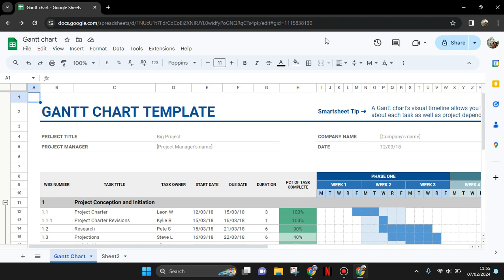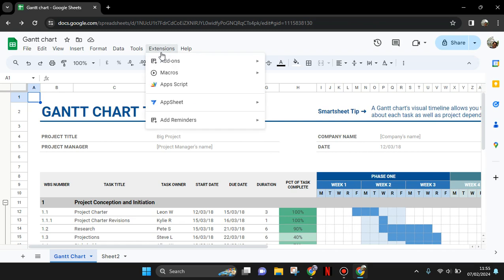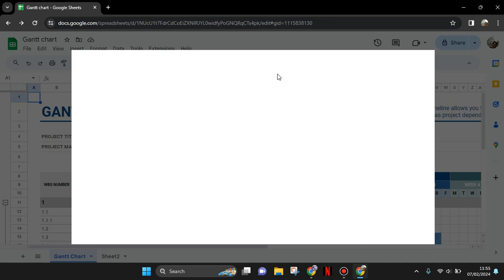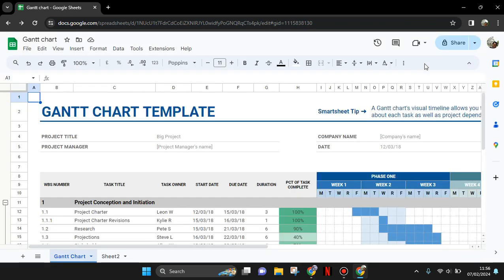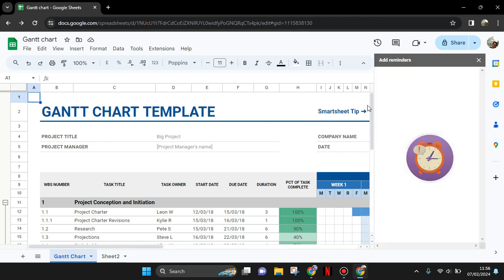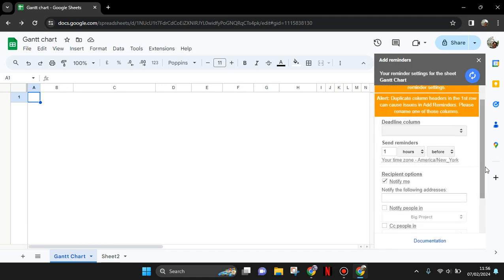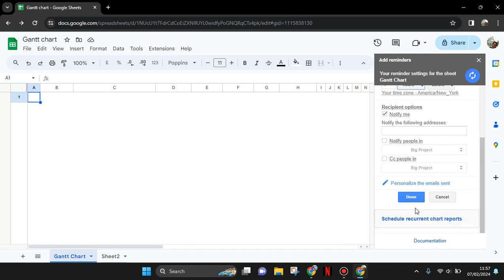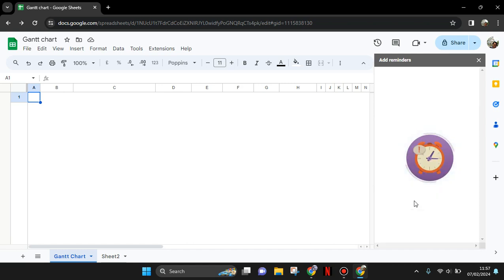[NEW UPDATE] How to Set Reminder in Google Sheets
This is how to easily add a reminder in Google Sheets